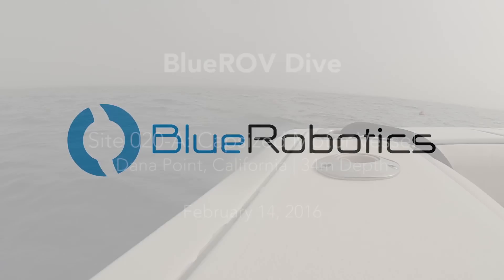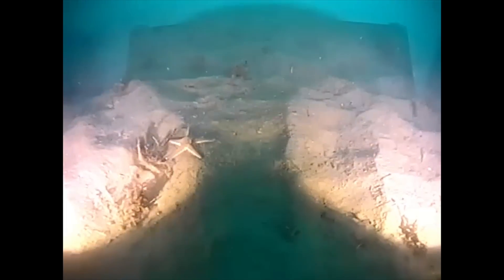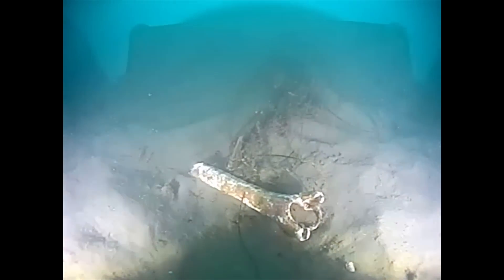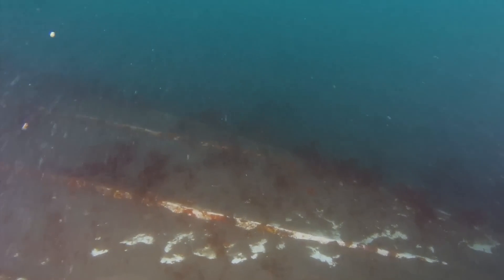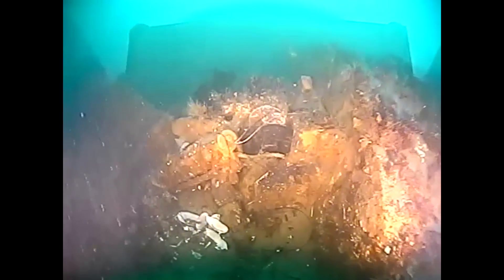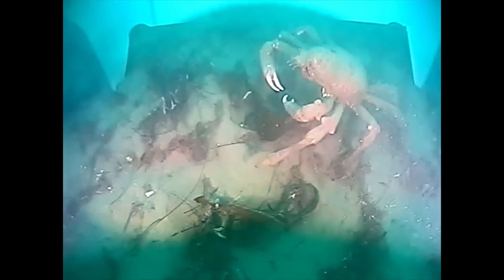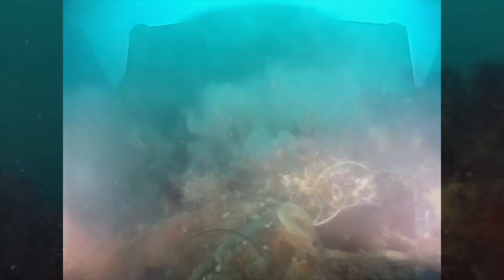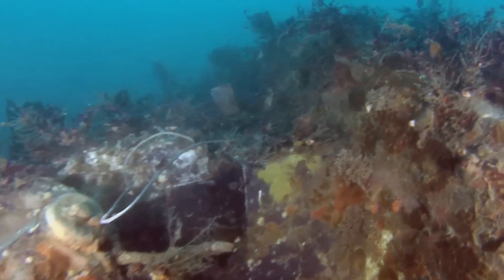BlueROV Dive on a Capsized Motor Boat - Dana Point, CA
This video shows a dive of the BlueROV on a capsized motor boat in Dana Point, CA. This wreck was previously uncharted and was found with side scan sonar data by Kevin Klemens, Endurance Marine Exploration.

Highlights at 1:38, 2:08, and 2:50.

The BlueROV uses the ArduSub software and PixHawk autopilot for control along with an analog and digital video camera.

Please also visit bluerobotics.com.